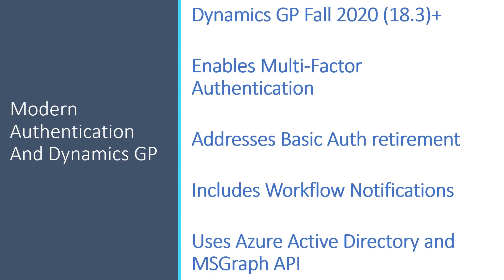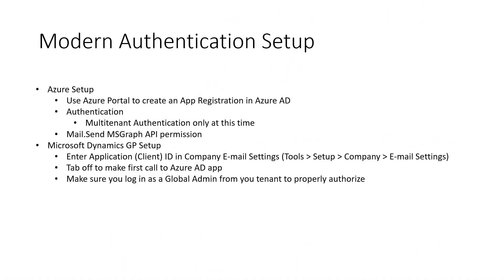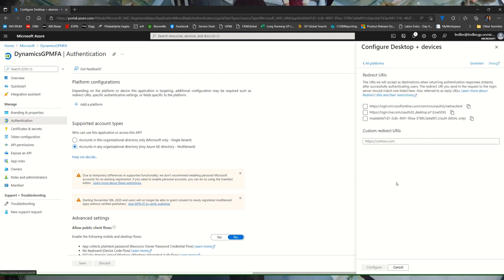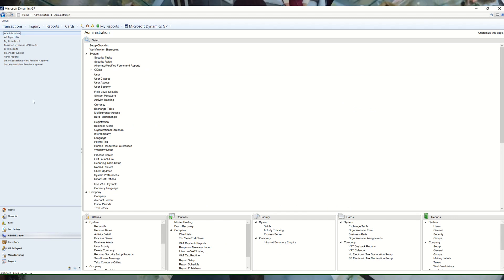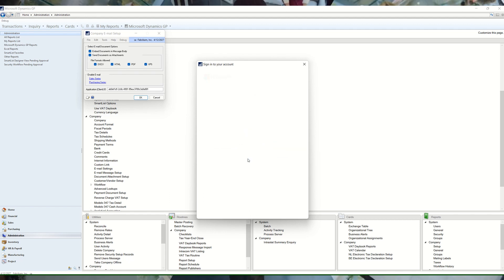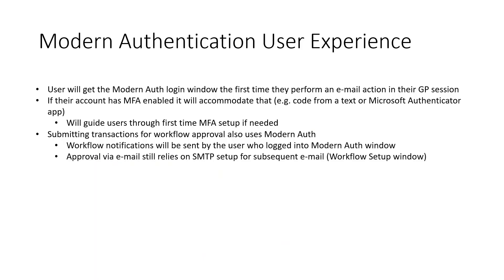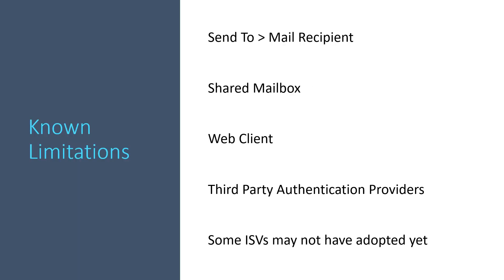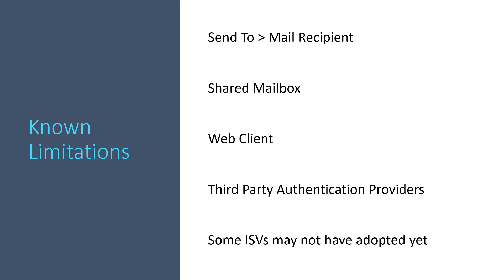Multi Factor Authentication Setup & Troubleshooting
Lucas Miller, Support Escalation Engineer for Dynamics GP, walks us through how to setup and troubleshooting Multi - Factor Authentication.

0:10 Modern Authentication
1:26 Setting Up Modern Authentication
1:38 Azure Portal
2:57 API Permissions
6:20 User Experience
6:50 Workflow Functionality